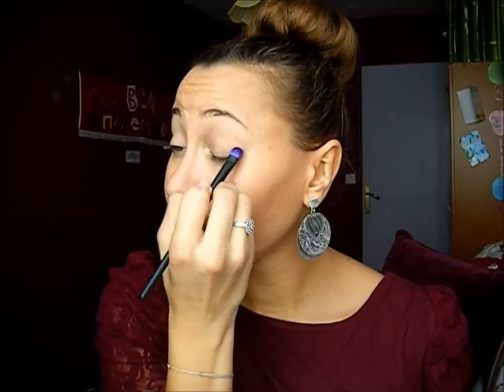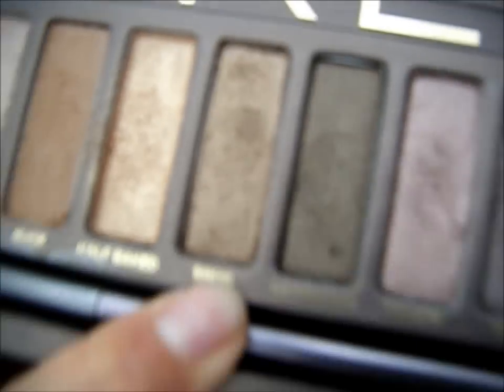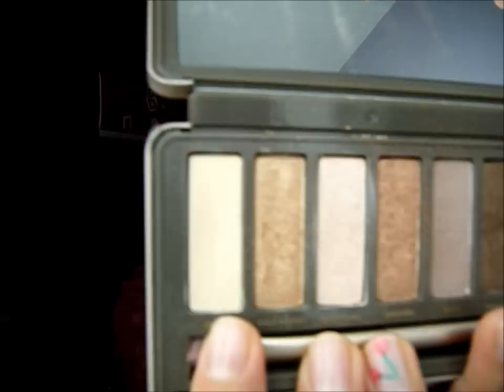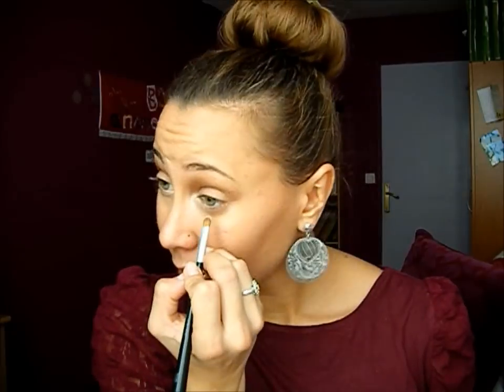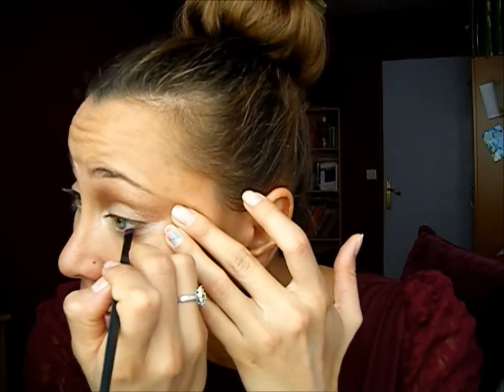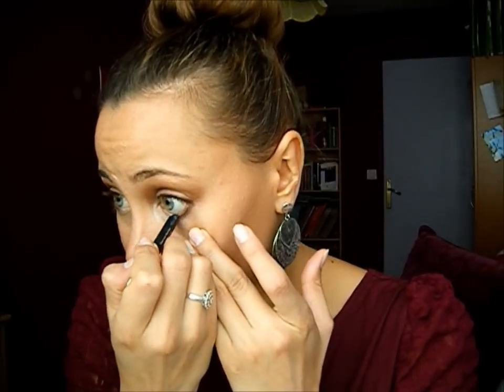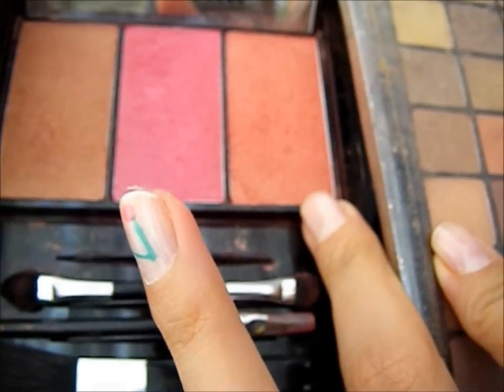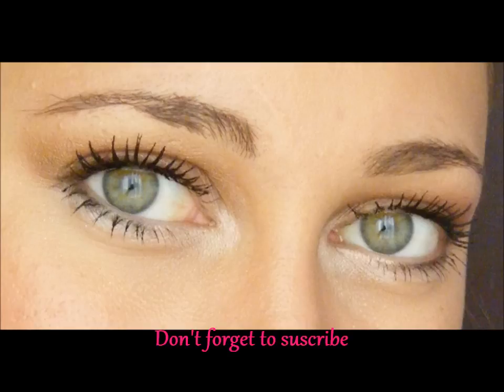CELEBRITY makeup: Blake Lively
Thumbs up if you like the makeup!
Open up the description box for more Info!

Hey girls!
Here's my version of Blake Lively makeup, it has been requested on my Facebook page so I hope that you'll like it.
Blake has a really little eye so I did the best that I could for the upper lid color but what mostly caracterize blake's makeup is the bottom eyelight.
Cola

What I used:
 - eyeshadow primer potion, Urban Decay
- naked, Urban Decay
- chopper, Urban Decay
- smog, Urban Decay
- bootycall, Urban Decay
- virgin, Urban Decay
- foxy, Urban Decay
- darkhorse, Urban Decay
- crayon contour regard brun, Yves Rocher
- double extension, Loreal
- extra volume collagène, Loreal
- blush & lipstick, Sephora